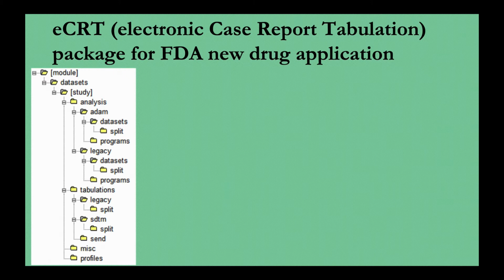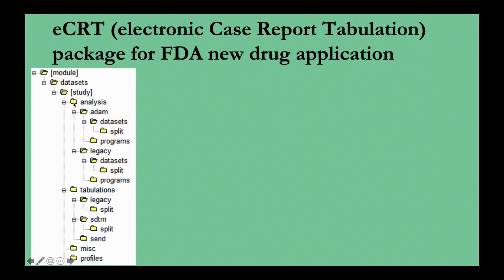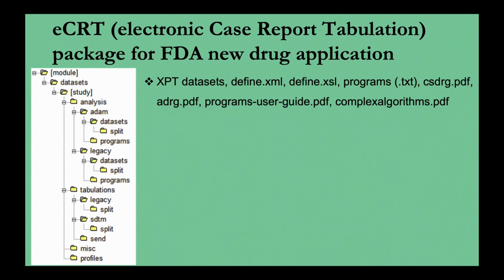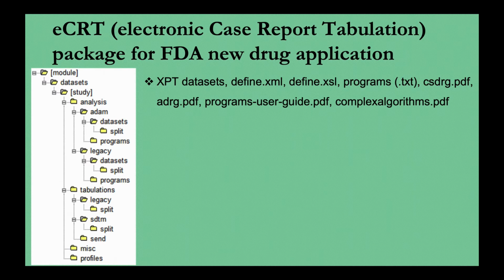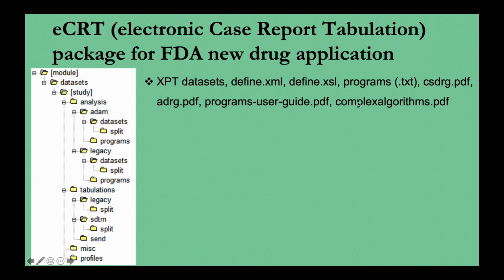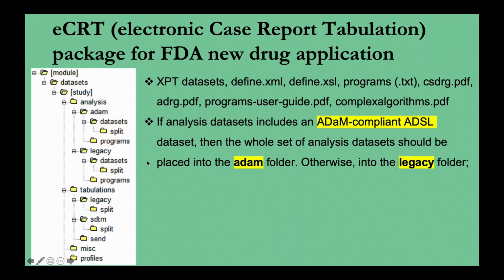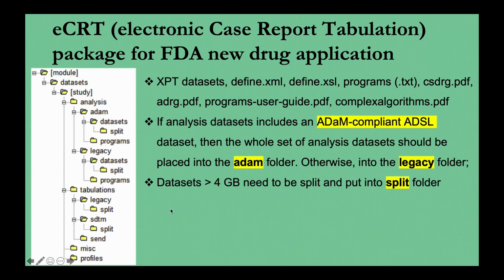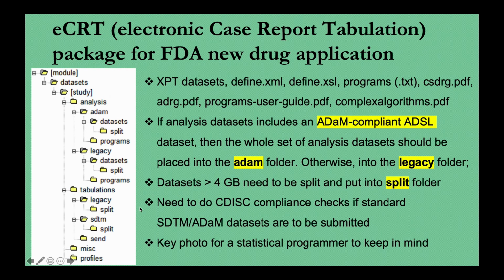eSub | What you should know for eCRT package submitted to FDA